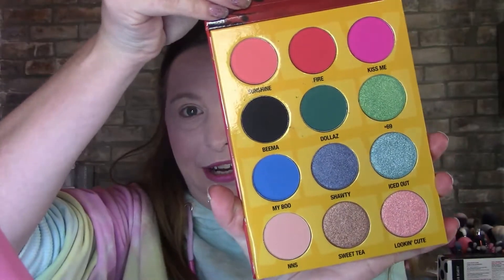Supergreat Freebie!!! Sola Look New new Palette with sunnies!!!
Hey, Beauties!!!
If you are already on supergreat find me under the name roxroc

Palmerston, Ontario
N0G2P0

FabFitFun
Topbox
Canadian box - $12 plus Taxes, Monthly

Luxebox
Canadian Box - $26 plus taxes, quarterly

Alltrue
American subscription.

Knix
Send a friend $15 off get $15 back